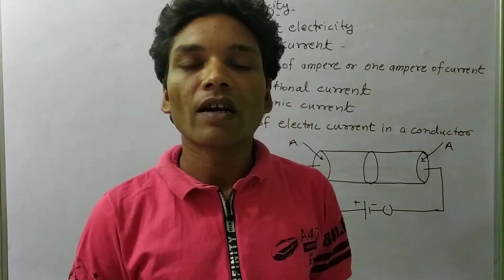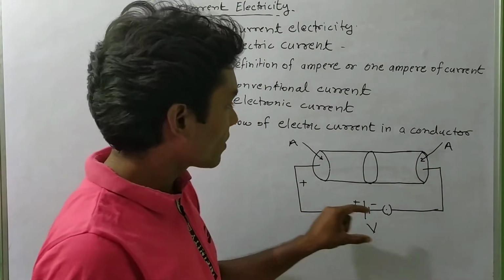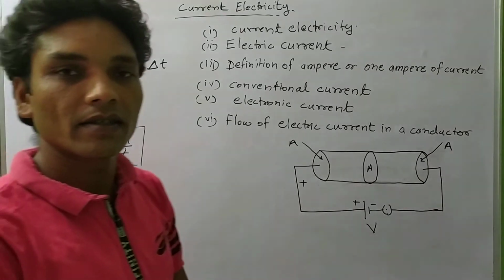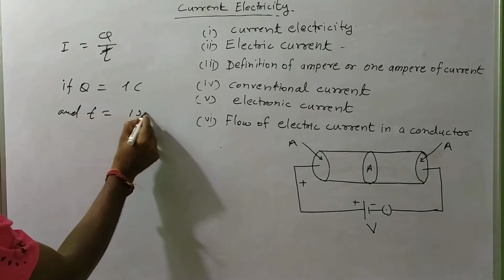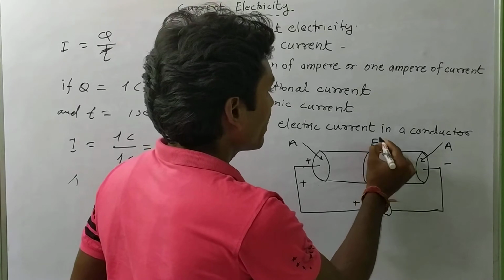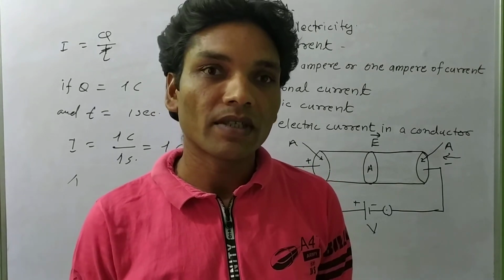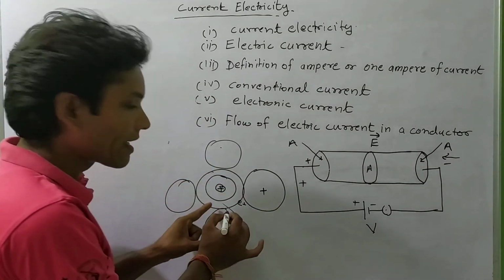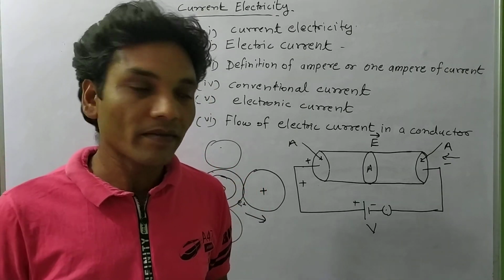Current electricity 12 Physics|| electric current and flow of electric current in a conductor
Electric current and flow of electric current in a conductor